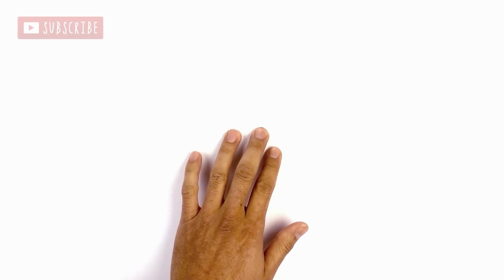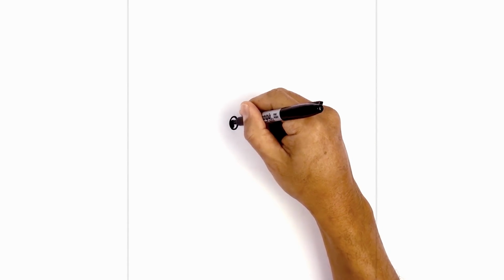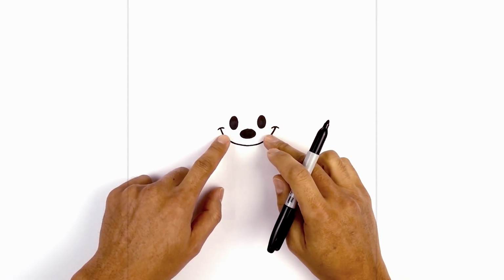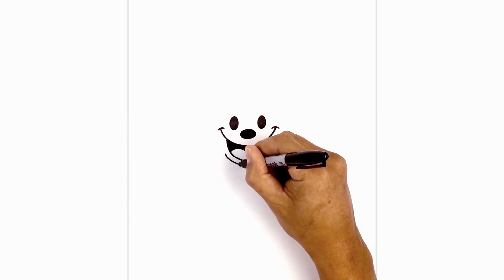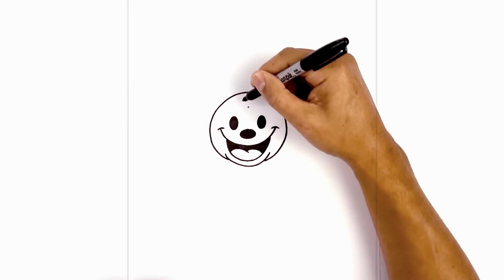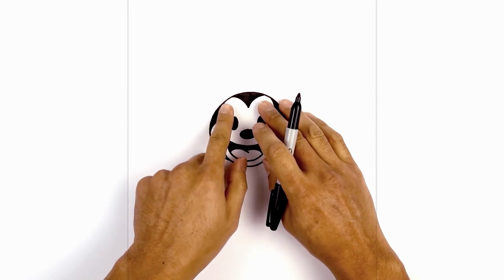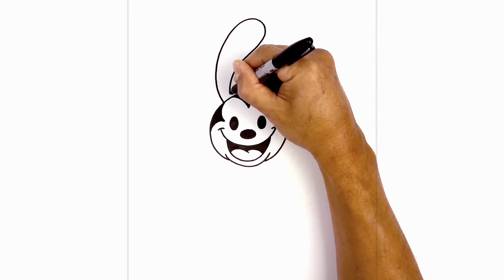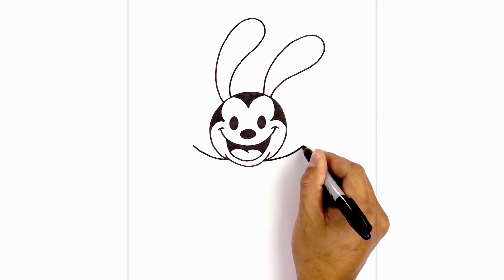How to Draw Oswald | The Lucky Rabbit | Easy Step-by-Step Tutorial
We have one of the largest drawing courses on the internet and we post them 5 days a week for beginners and young aspiring artists. We have over a thousand easy to draw cartoon characters in our massive Playlist library.

We post lessons from kids cartoons like Pokemon, Cartoon Network characters, Disney cartoons, Disney and Pixar movies, Marvel comics, Transformers, PBS Kids, and a many other popular kids movies. We are one of the fastest growing e learning art websites on the internet.

Share your amazing drawing with us for a chance to be featured in our monthly Artist Spotlight.

Your support really makes a difference and allows us to continue creating easy drawing tutorials each day. If you have a request you can add it in the comments below and we'll do our best to add it to our incredibly HUGE list.

Want to learn how to get better at drawing? Our online drawing lessons are 100% FREE.

Cartooning 4 Kids is an online drawing school dedicated to providing FREE art tutorials to aspiring young artists and classroom projects for teachers. Our step by step drawing tutorials guide viewers through each and every line from start to finish.